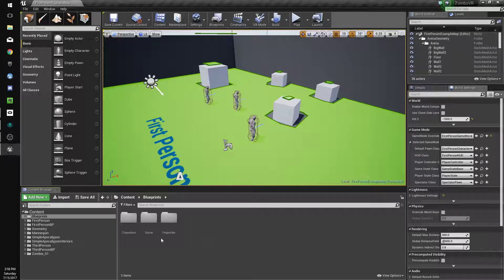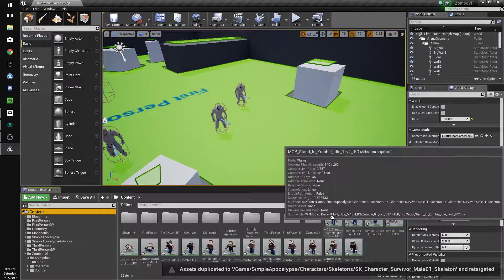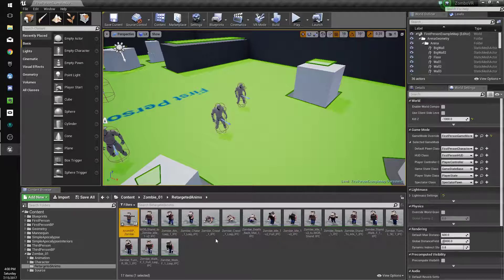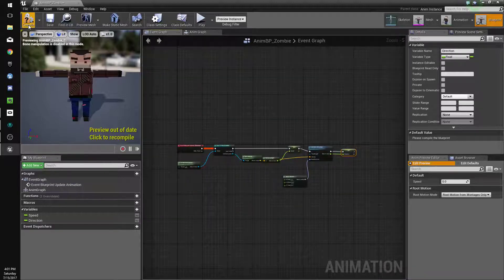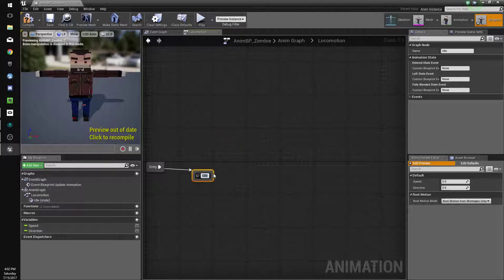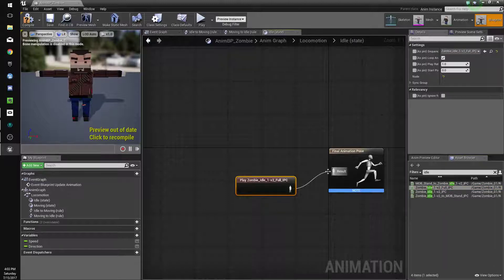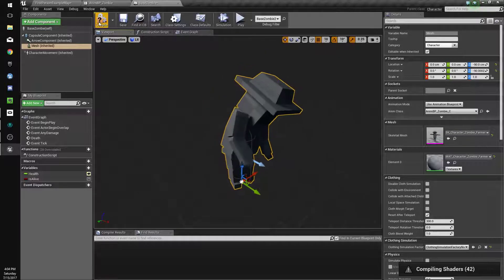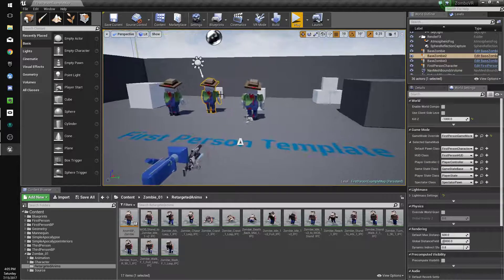Creating a VR Zombie Game With UE4 Blueprints (Part 2 - Zombies AnimBP)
In this episode we create a basic AnimBP for our zombies

All Assets from the Unreal Marketplace

Simple Apocalypse by Synty Studios
Simply Apocalypse Interiors by Synty Studios
Zombie Starter - MoCap Pack by Motion Capture Online